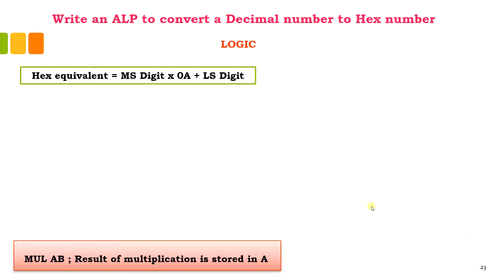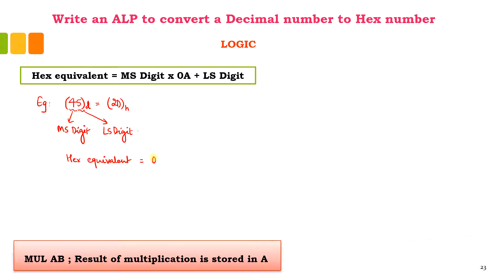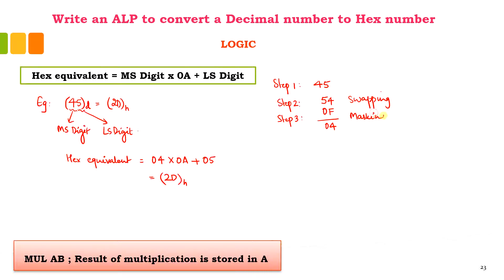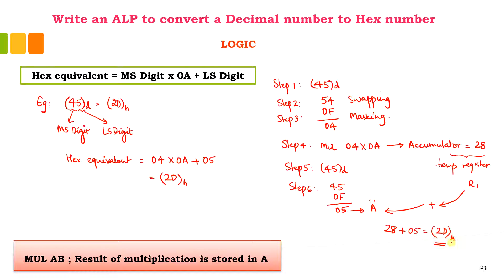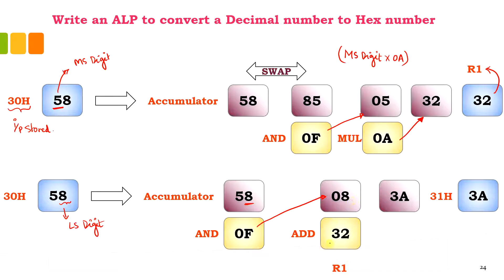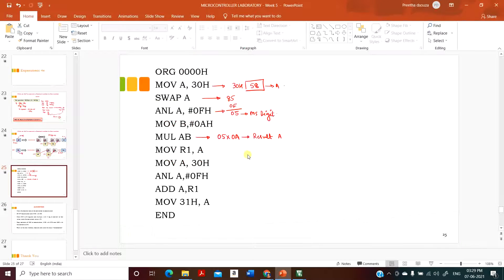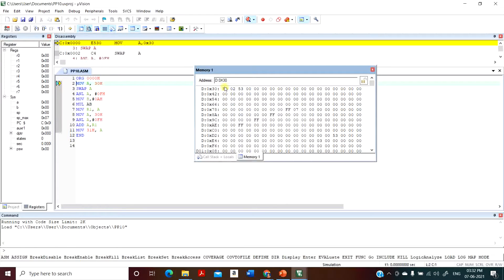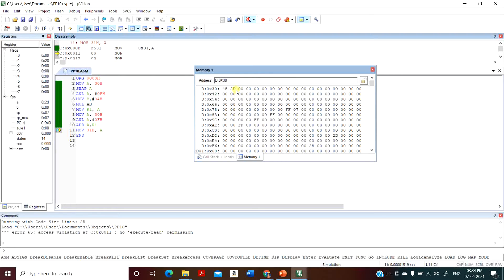8051 program to convert a Decimal number into its hexadecimal equivalent.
8051 program to convert a Decimal number into its hexadecimal equivalent.
The logic of the code conversion is explained and demonstrated using keil software.